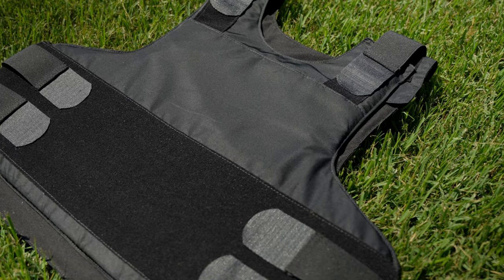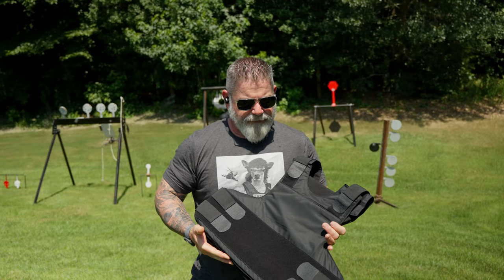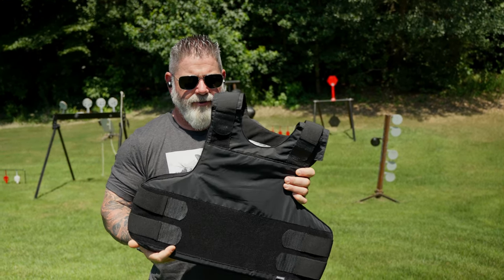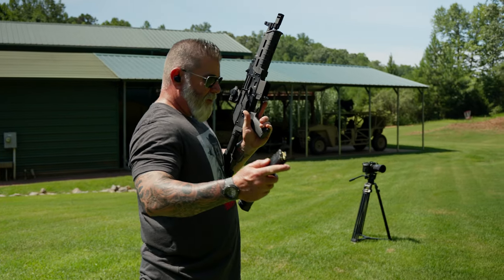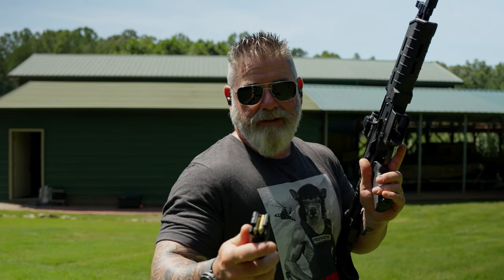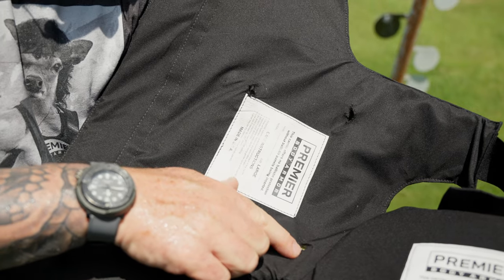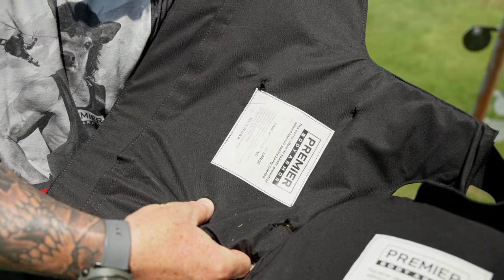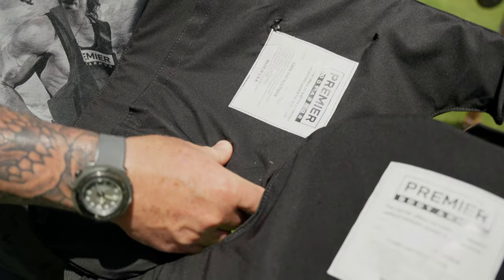Premier Body Armor Hybrid Concealment Vest Range Test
Join us while we put the new Hybrid Concealment Vest to the test.